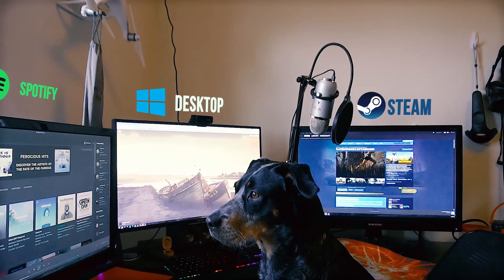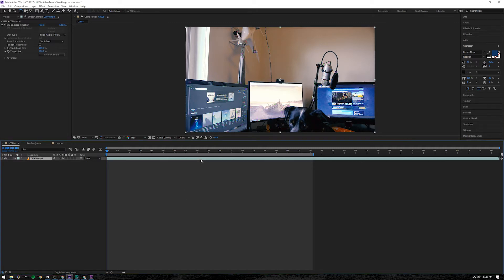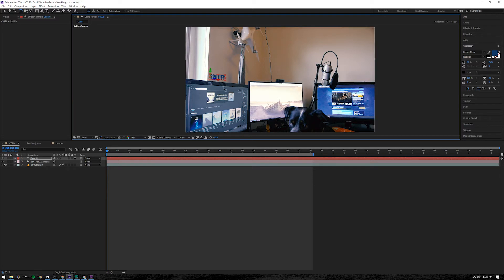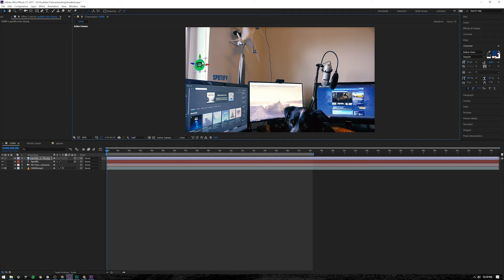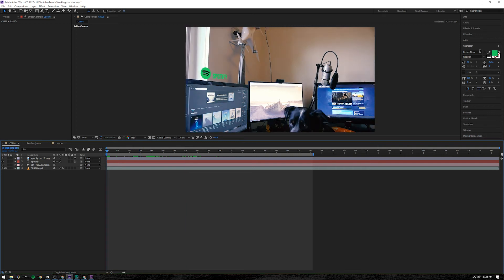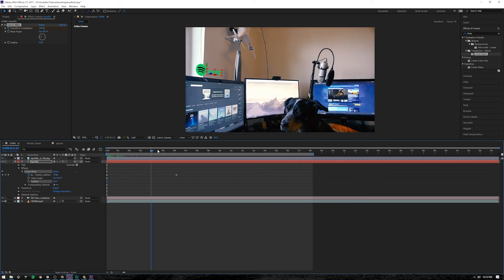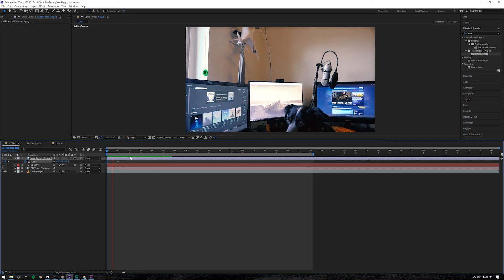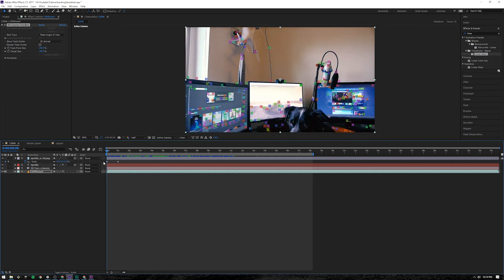Track Text into Your Vid and Make It Look AWESOME! - EASY (After Effects Tutuorial 2017)